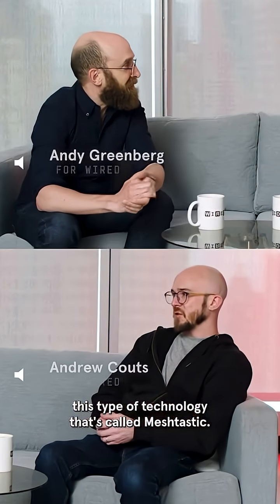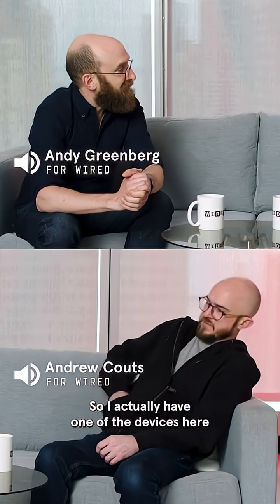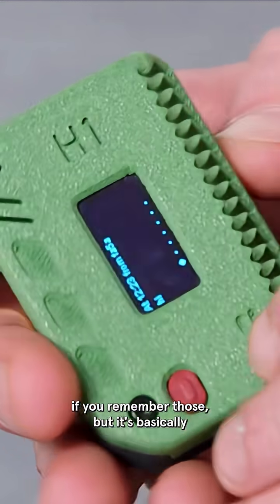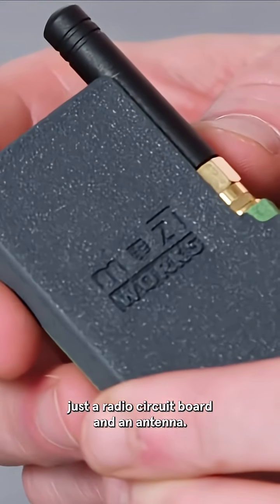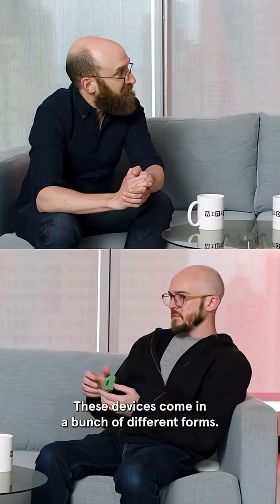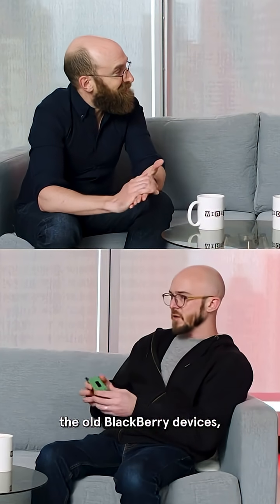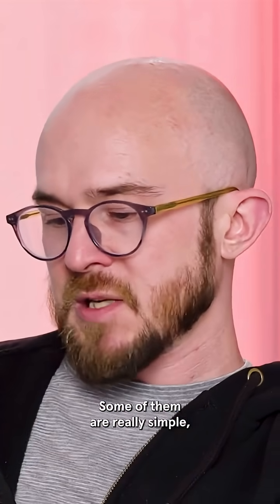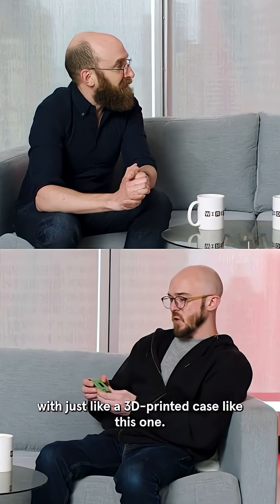Meshtastic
Everyone knows the frustration of losing cell service. Meshtastic, a growing open-source project, offers a solution for staying connected when you're off the grid or during emergencies. Using small, low-power radios, it creates a peer-to-peer mesh network for sending texts without towers, satellites, or Wi-Fi. Perfect for hikers, preppers, and disaster zones.

Follow on YouTube - @aiplusinfo
Follow on Instagram - @aiplusinfo